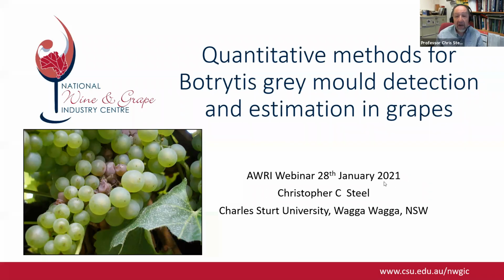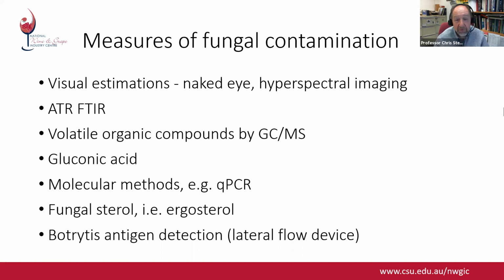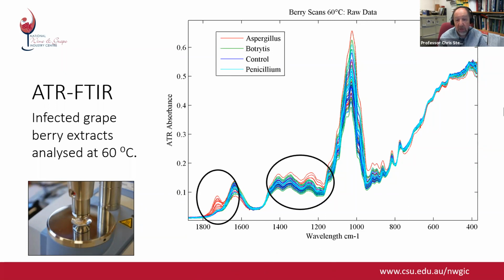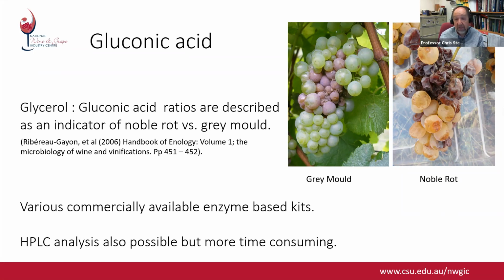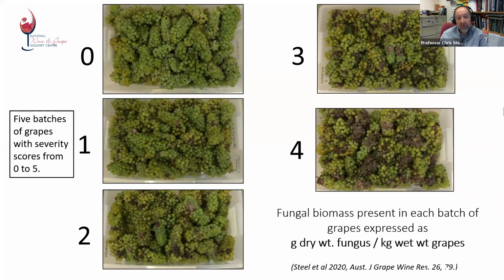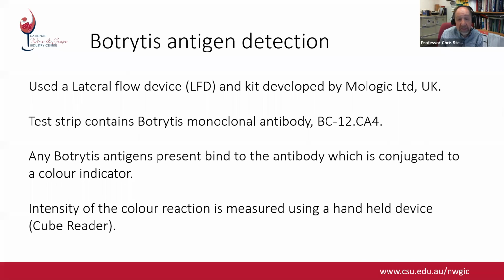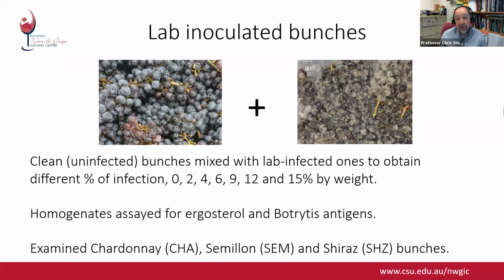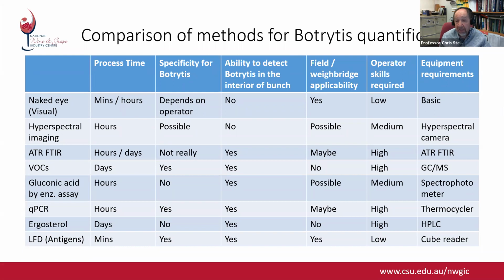Quantitative methods for Botrytis grey mould detection and estimation in grapes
Speaker: Professor Chris Steel – National Wine and Grape Industry Centre (CSU)
Webinar recorded: 28 January 2021

Estimates of Botrytis contamination of wine-grapes are typically conducted using visual inspection of the fruit but such methods are subjective and prone to error. This is particularly the case if the variety of grape in question has a tightly packed cluster with little space between the individual berries. As such it is not unusual to find that the centre of a grape bunch contains fungal rot while the exterior appears disease-free. This presentation will review some of the recent developments and alternative ways in which Botrytis contamination can be assessed and quantified. The advantages and limitations of each of the methods will be compared with particular reference to in-field situations.